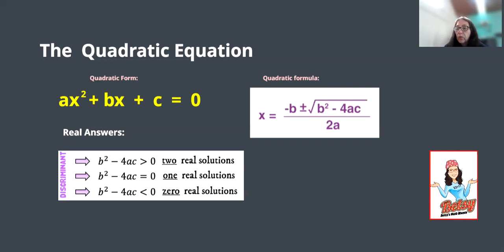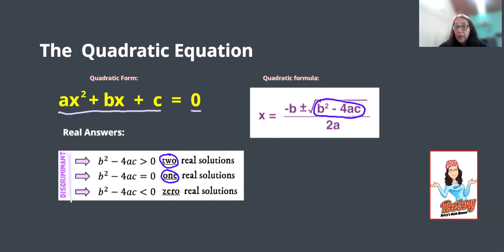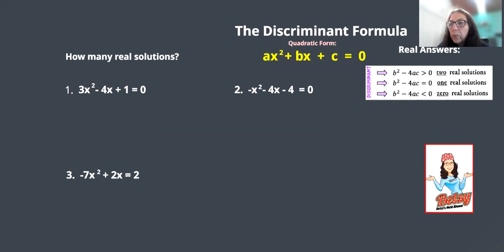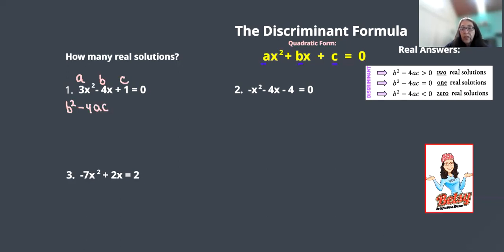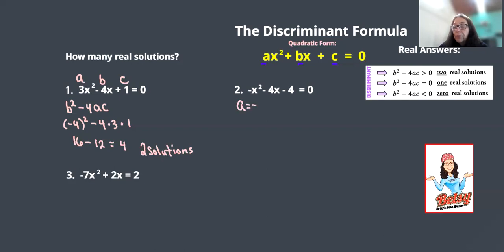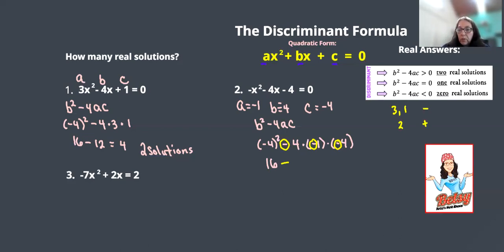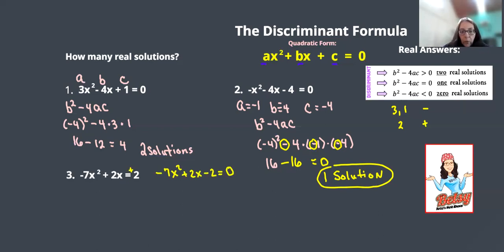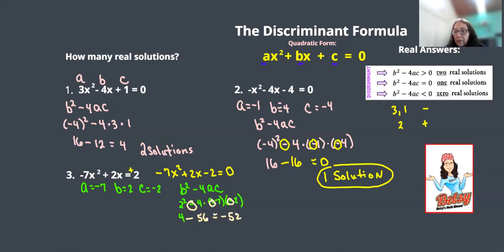The Secret Math Behind the Quadratic Formula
In this video, we're going to uncover the secret math behind the quadratic formula, a powerful tool used to solve quadratic equations. You'll learn how to apply square roots and radicals to find the solutions to these equations, a crucial skill for success in algebra and beyond. Whether you're preparing for the ACT or SAT, or just need a refresher on solving quadratic equations, this video will provide you with the math help you need. We'll explore how the quadratic formula works, including the role of the discriminant, and how to use it to find the zeros or roots of a parabola. By the end of this video, you'll be able to graph parabolas with ease and find their x-intercepts with confidence. So, let's dive into the world of quadratic equations and uncover the secret math behind the quadratic formula!